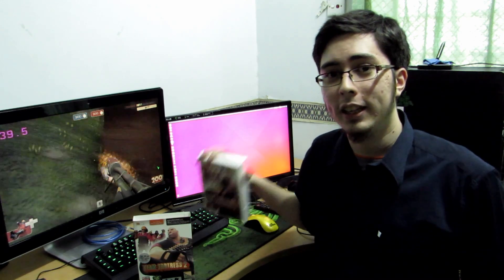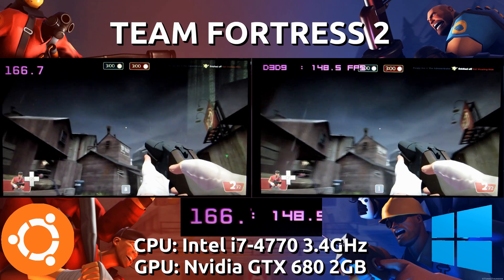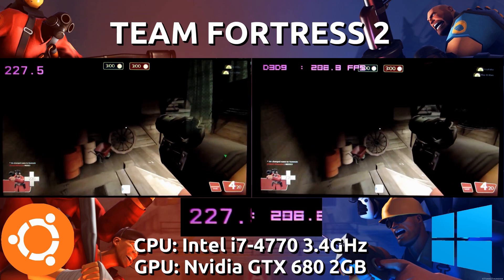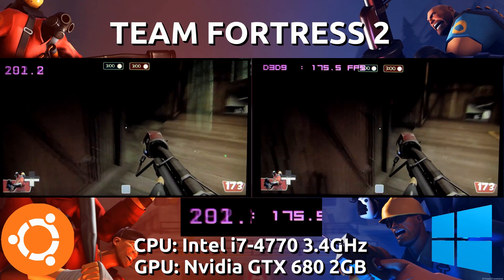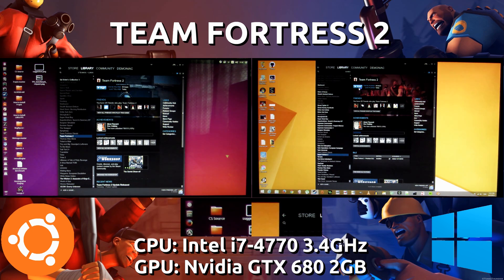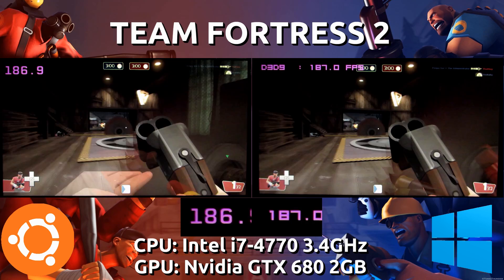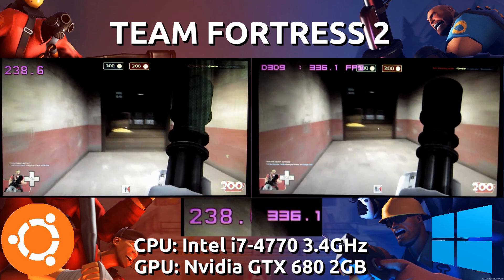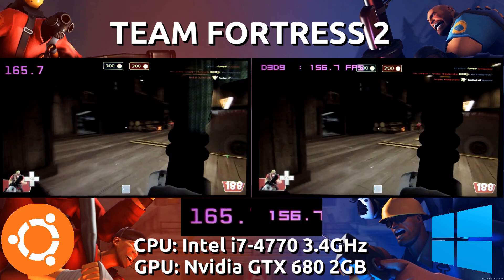Ubuntu 15.04 vs Windows 8.1 : Team Fortress 2 benchmark with a GTX 680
As requested, here is a benchmark look at Team Fortress 2 running on Ubuntu and Windows.

My apologies to those in the past who requested this multiple times, and I did not deliver. I did try, but would also encounter something that would prevent me from successfully completing this benchmark (whether technical or not).

Timeline:
1. Intro  0:00
2. Min Settings benchmark 0:43
3. Max Settings benchmark 5:50
4. Summary 10.57

Nvidia 349.12 was used on Ubuntu, whilst Nvidia 347.88 was used on Windows.

This video is slightly longer than normal, due to me trying to play as many classes as possible.

If you're interested in running through the same benchmark, just download my .dem file here and run it in TF2:

I run through two scenarios, one is minimum graphical settings and the other is maximum graphical settings.

The Linux port utilizes OpenGL 3 while the Windows port utilizes Direct3D 9 for graphics rendering.

I may have made mistakes, and if I have done so, please forgive me and correct me in the comments. I've tried to do this benchmark to the best of my knowledge and capabilities.

My verdict: An impressive feat by Valve, considering there should still be overhead by the ToGL layer that translates the D3D calls. This one is an Ubuntu/Linux win in my books.

I used GLXOSD for the OSD on Ubuntu.
I used MSI Afterburner for the OSD on Windows.

WARNING: AMD and Intel graphics users will experience vastly different results. It all depends on your drivers and how well AMD and Intel decides to make them.

This is a good fun Linux port from Valve, so if you are into competitive comedic first person shooters go and play this game! It's FREE!

My main computer rig specs:
GPU - Asus Nvidia GTX 680 2GB (Nvidia 349.12 and 347.88)

Video recorded using:
Canon SX50HS
SimpleScreenRecorder 0.3.3
Audacity

Video edited using the following software:
GIMP 2.8.14

myromance123